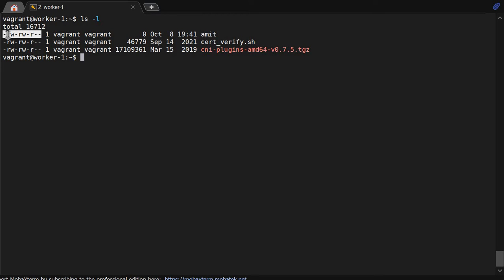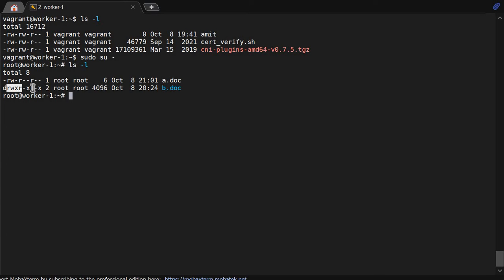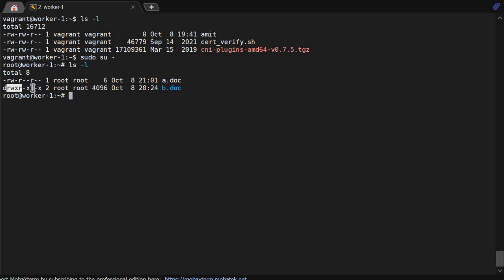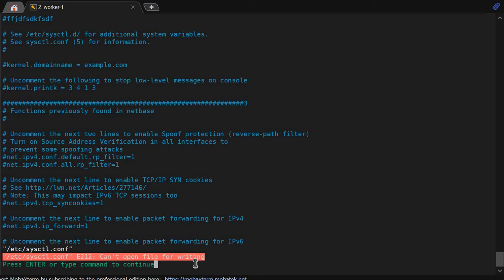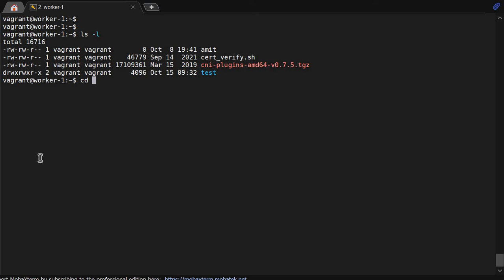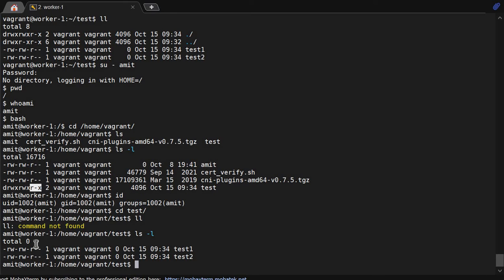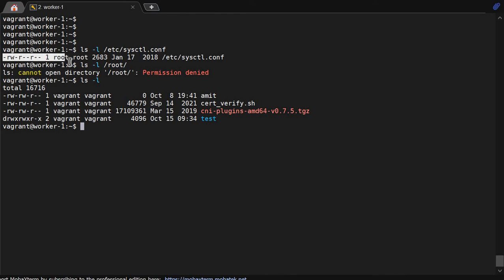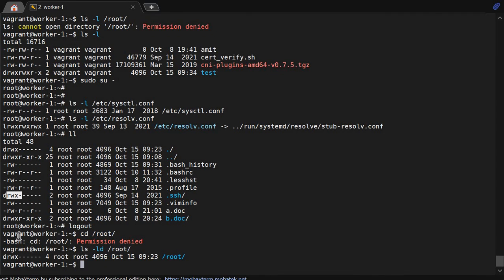The Linux "Permissions" Puzzle: Crack the Code & Unlock the Best Practices!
In this video, we'll discuss the best practices for file and directory permissions on Linux. We'll cover the different types of permissions, why you need them, and which permissions to use for different tasks.

If you're a Linux user, then you need to learn about file and directory permissions. In this video, we'll discuss the best practices for file and directory permissions on Linux, and share some tips for using them to your advantage. We'll cover the different types of permissions, why you need them, and which permissions to use for different tasks. so that you can stay safe and secure on your Linux computer!
under this video we have covered file and directory default permission and how to change permission of those